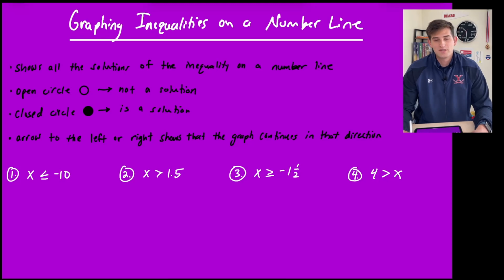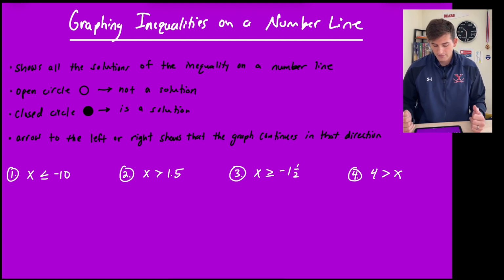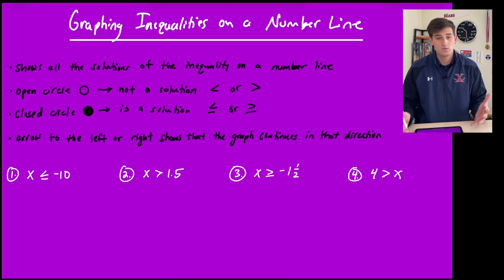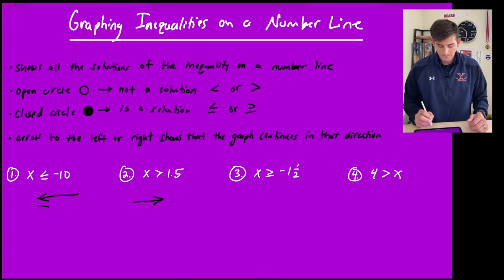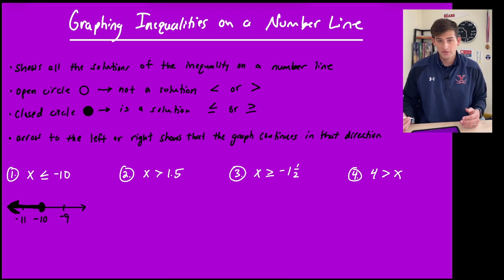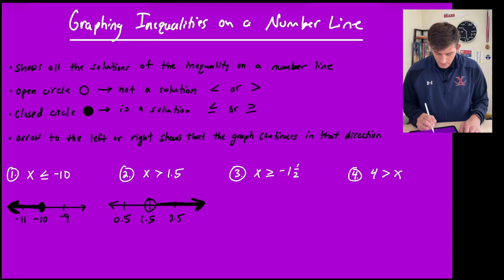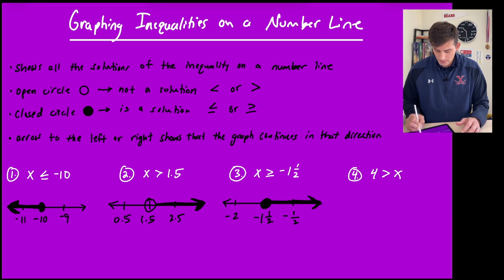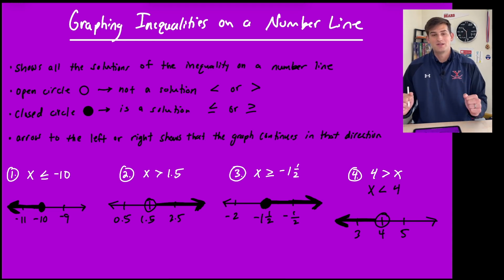Graphing Inequalities on a Number Line